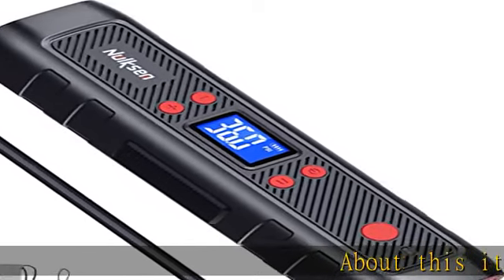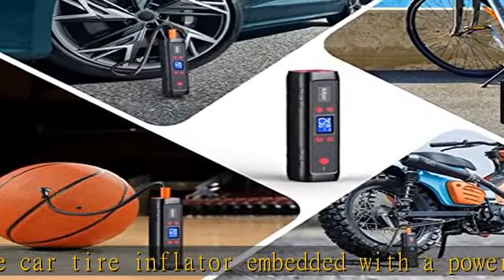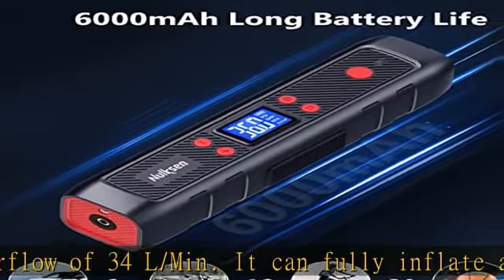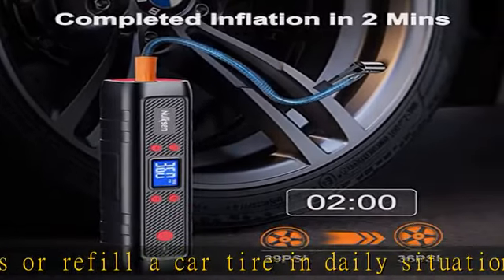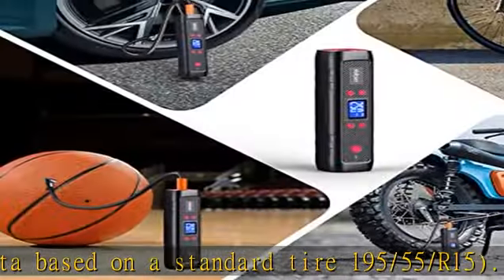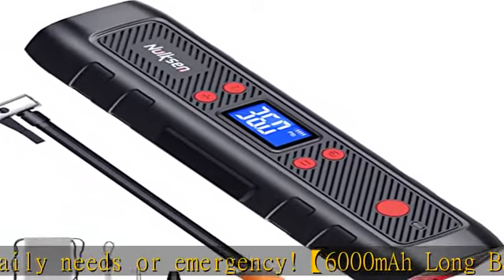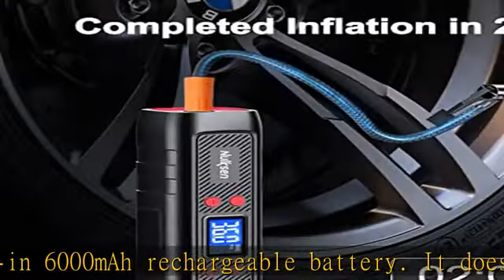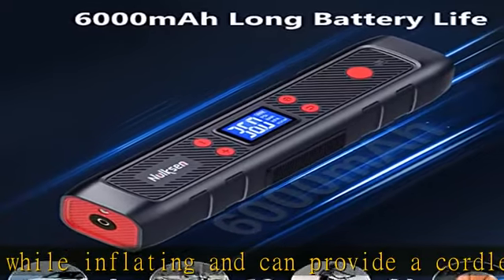Nulksen Tire Inflator Portable Air Compressor,150PSI Cordless Air Pump for Car Tires with 6000mAh B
Nulksen Tire Inflator Portable Air Compressor,150PSI Cordless Air Pump for Car Tires with 6000mAh Battery, Electric Tire Pump with Pressure Gauge LED Light for Car Bike Motor Ball, Bike Pump (Red)